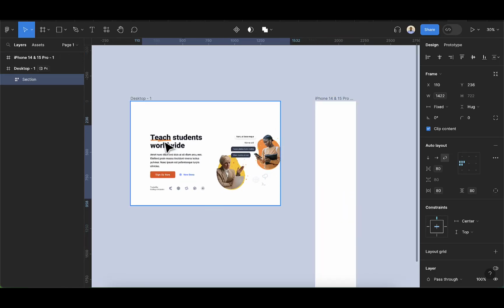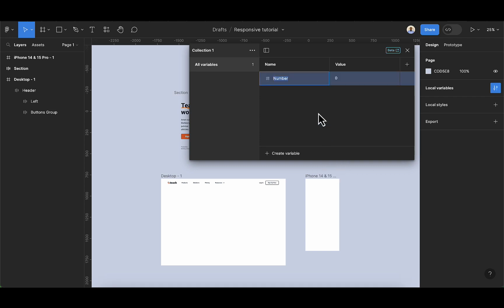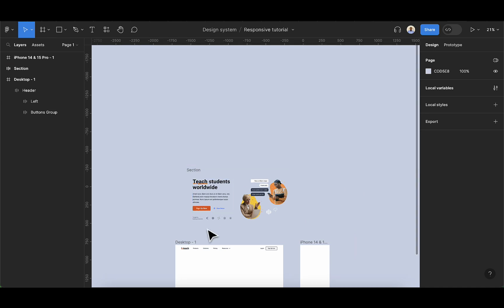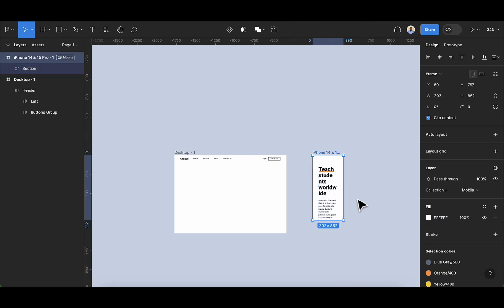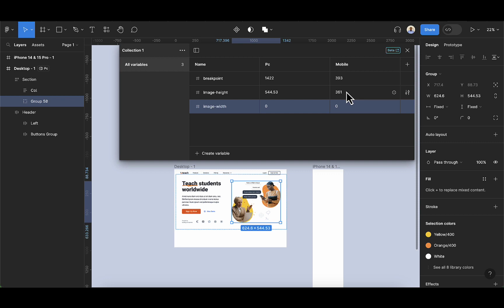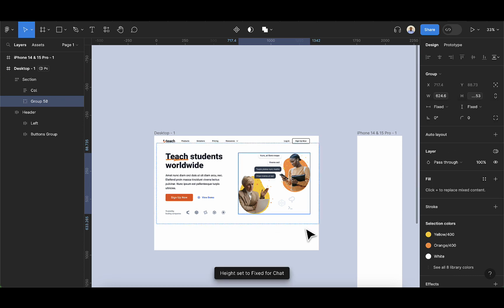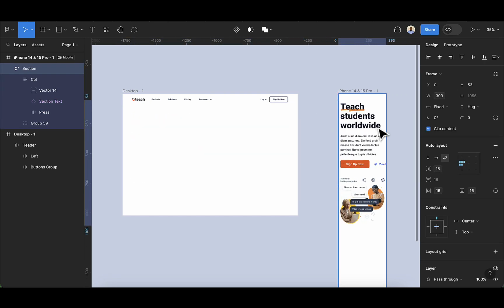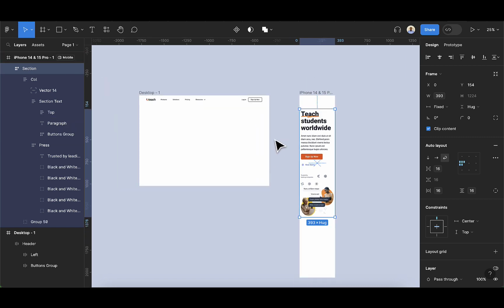Figma responsive design breakpoints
Upgrade to figma professional for free